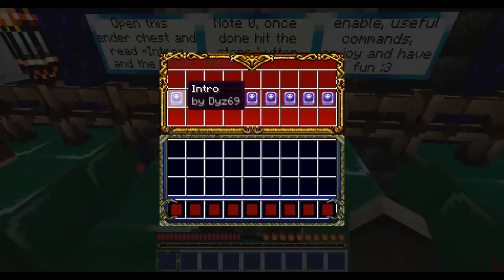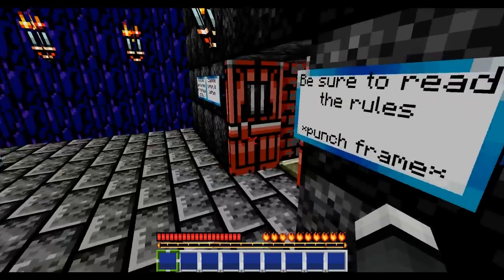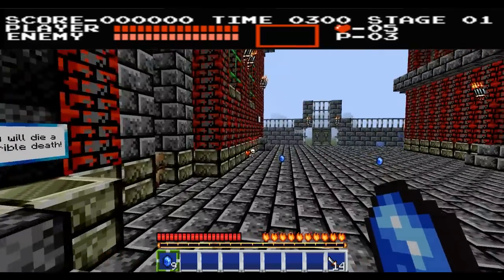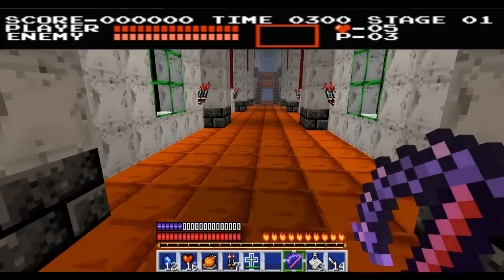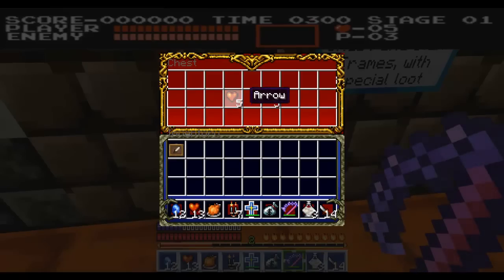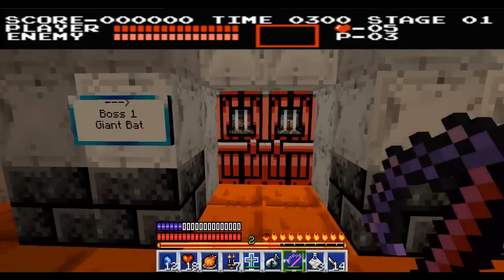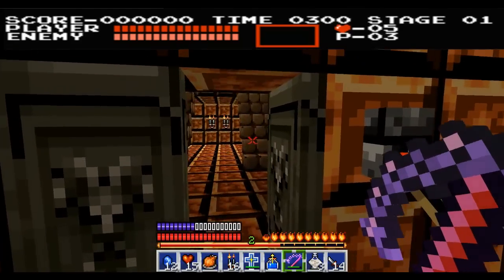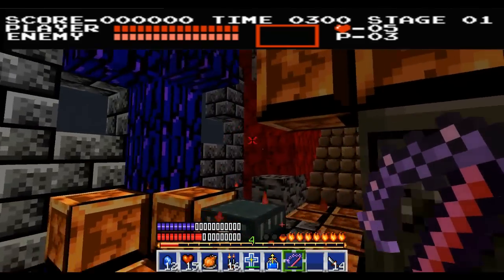Adventure time with Allen! Castlevania, Part one.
Hey guys!
Allen here with my new series in minecraft.
I am going to be doing adventure map and I will also be taking suggestions on which ones to do.

Stalk me?!